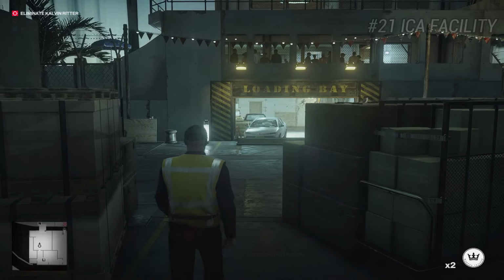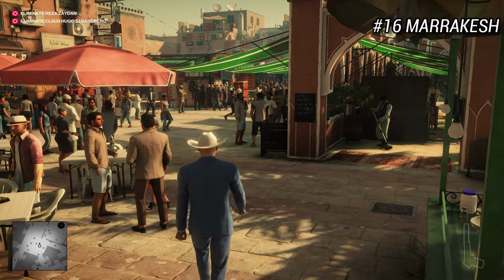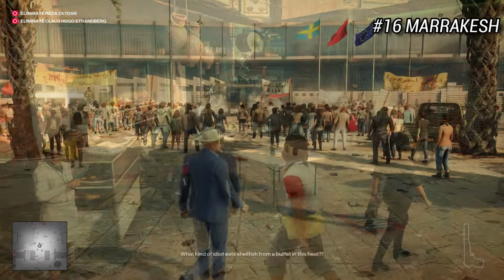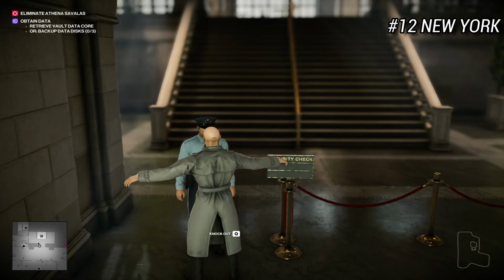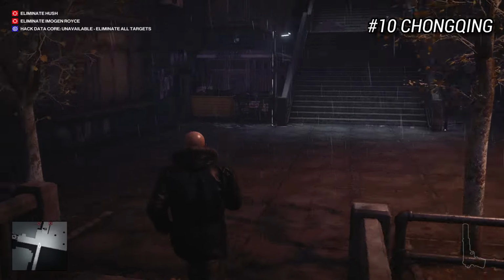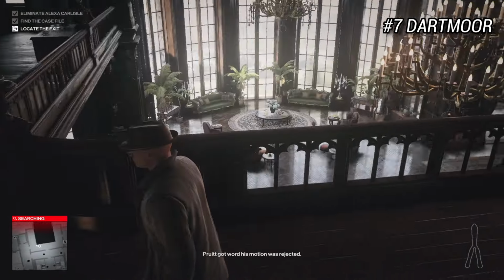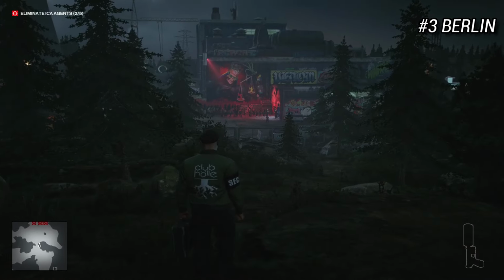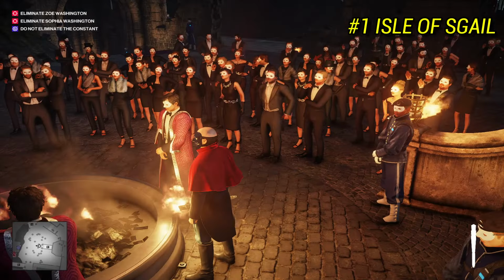All 21 HITMAN Locations Ranked Worst to Best (HITMAN 1, 2 & 3 Tier List)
Hey everyone, today we are ranking every single location or map in the Hitman World of Assassination trilogy. Which consists of Hitman 1 – 3, 2016 to 2021. Now for this we aren’t looking at any of the sniper assassin locations as they aren’t really playable in the same way and it feels kind of wrong to rank them against the rest of the open world maps. The locations I’m ranking will only be the ones featured in the core World of Assassination story. Remember also of course this is just my opinion, this is going to be a list everyone had drastically different opinions on. So, please share them. Drop a comment and tell me how you’d rank them yourself. Let’s get into it.

All 21 HITMAN Locations Ranked BEST to WORST (HITMAN 1, 2 & 3 –Trilogy Tier List) Every HITMAN Location/Map ranked!

Intro 0:00
ICA Facility 0:37
New Zealand 1:12
Carpathian Mountains 1:40
Paris 2:24
Bangkok 3:50
Marrakesh 5:08
Colorado 6:35
Hokkaido 8:04
Mumbai 9:43
New York 11:01
Colombia 12:20
Chongqing 13:50
Whittleton Creek 15:09
Maldives 16:38
Dartmoor 17:40
Dubai 18:56
Mendoza 19:56
Miami 21:17
Berlin 22:30
Sapienza 23:51
Isle of Sgail 25:06
Outro 26:17